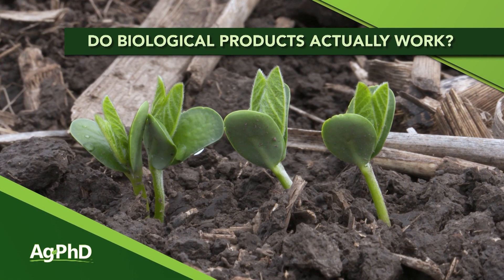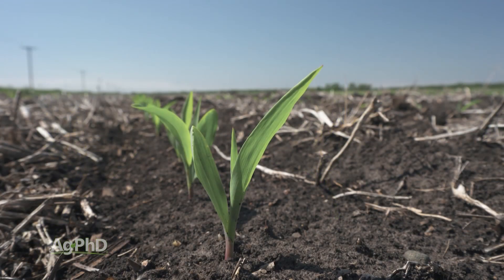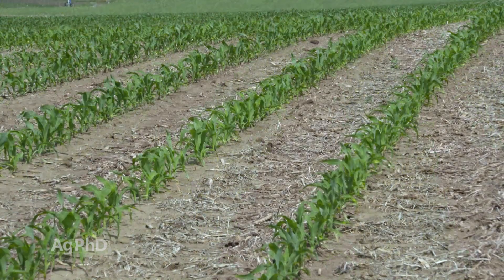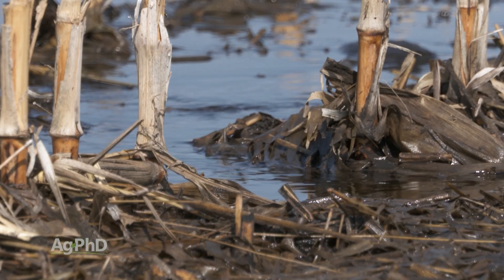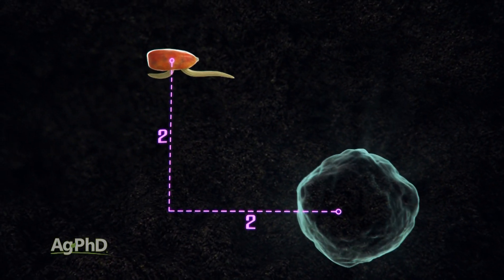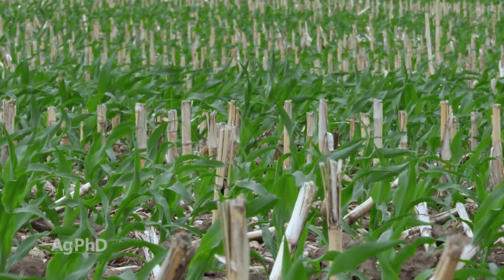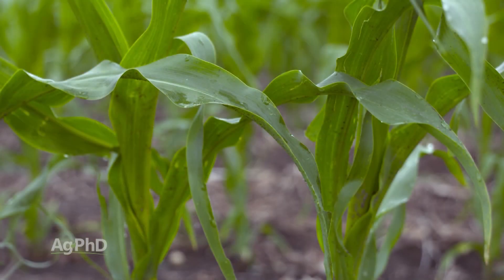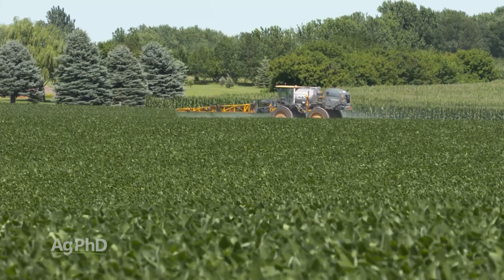Do biological products actually work? (From Ag PhD Show #1111 - Air Date 7-21-19)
In this segment, Darren and Brian Hefty discuss natural (or biological) products that may give your farm the extra push it needs to unlock yield potential.